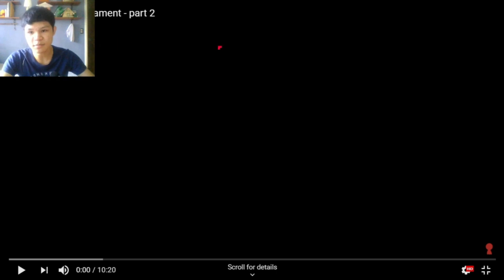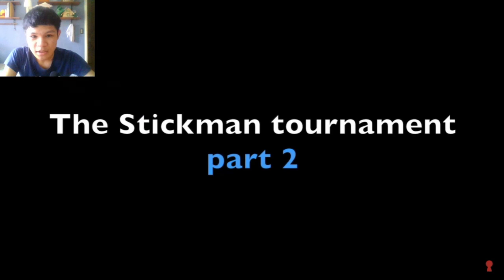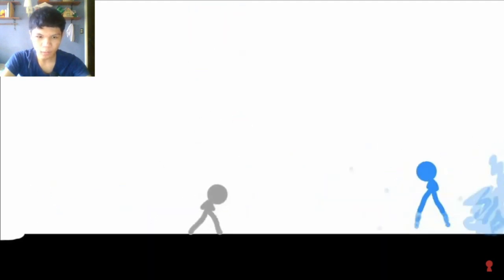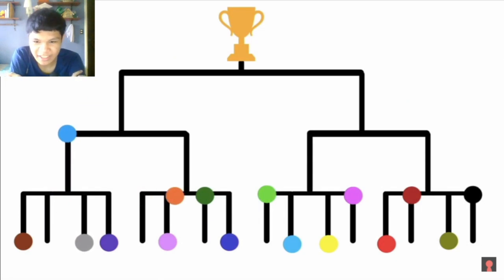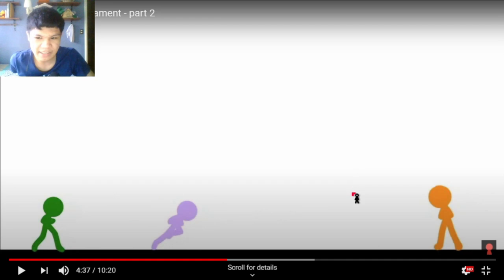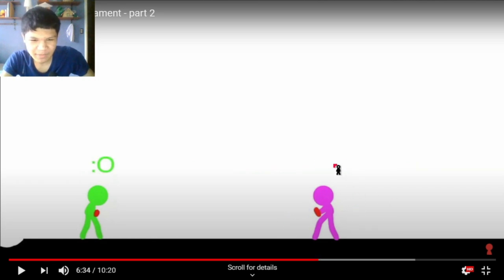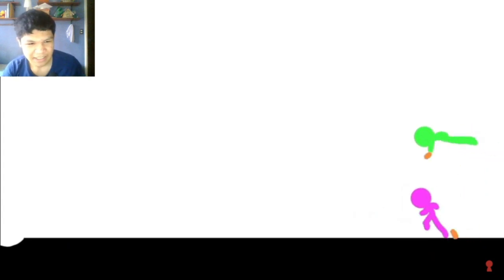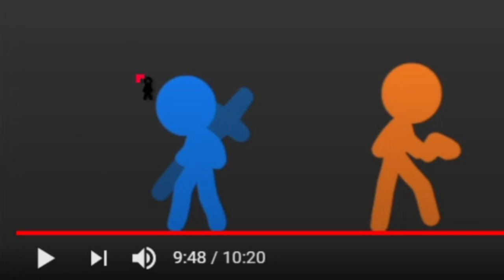The Stickman tournament - part 2 | [REACTION] (#42)